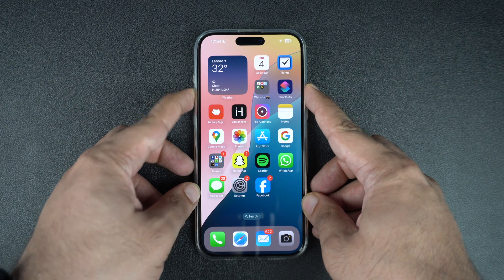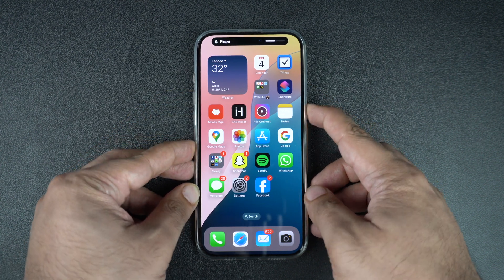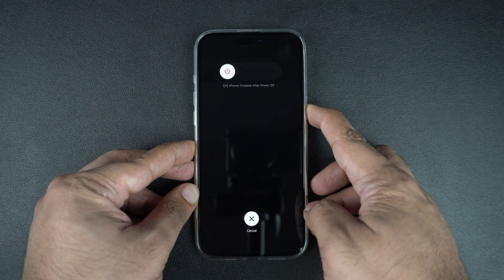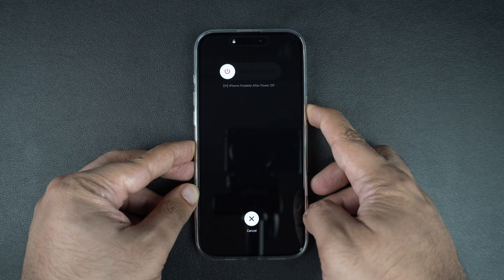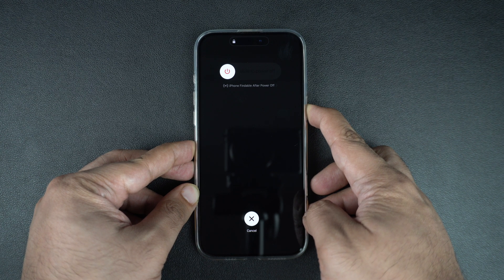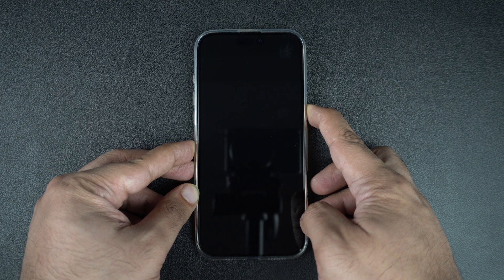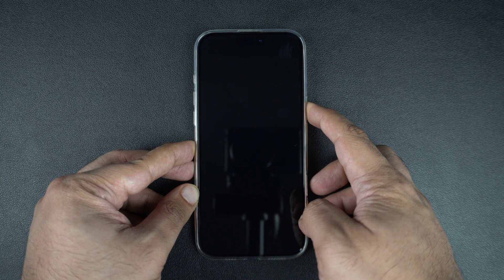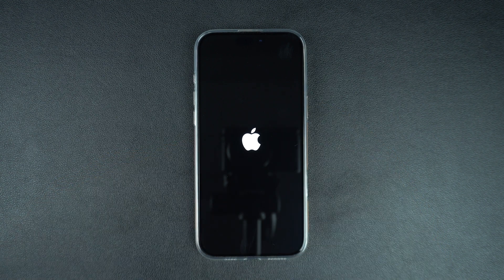How To Force Restart iPhone 16 | Hard Reset iPhone 16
In this tutorial, we show you how you can force restart an iPhone 16. With these steps, you can hard reset the iPhone 16 and solve many of its software-related issues such as the device being stuck on the Apple logo or the iPhone 16 being frozen on any screen. You can follow these steps on any iPhone including iPhone 16, iPhone 16 Plus, iPhone 16 Pro, and iPhone 16 Pro Max.